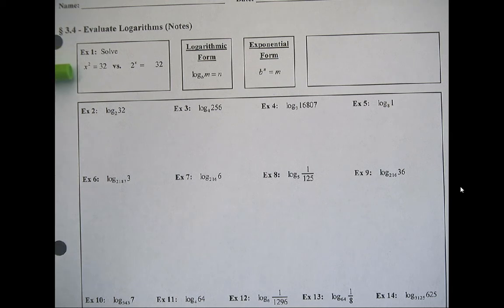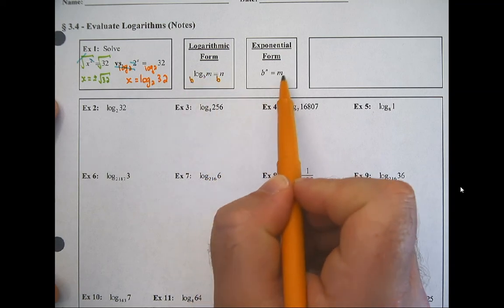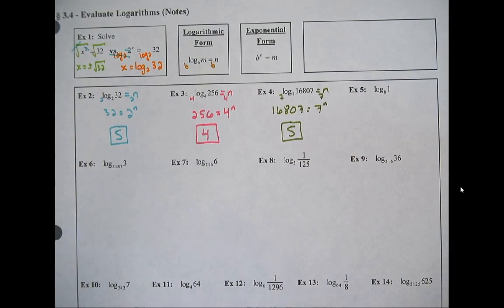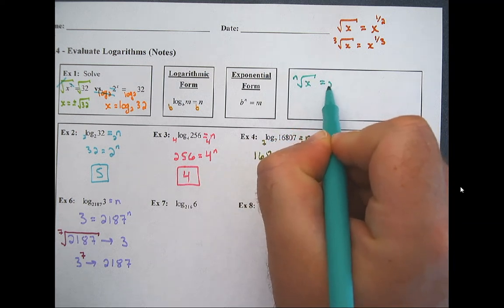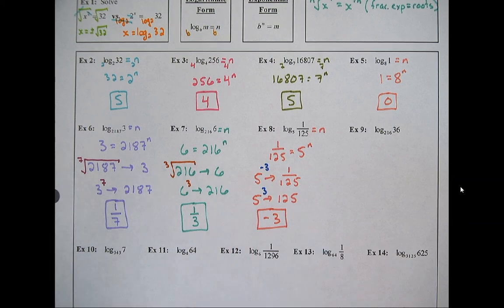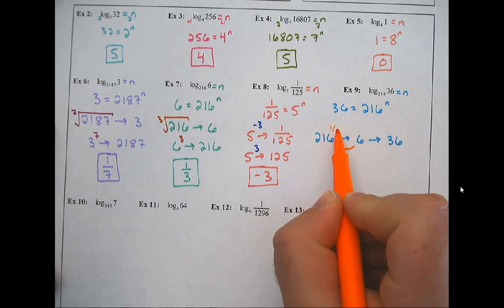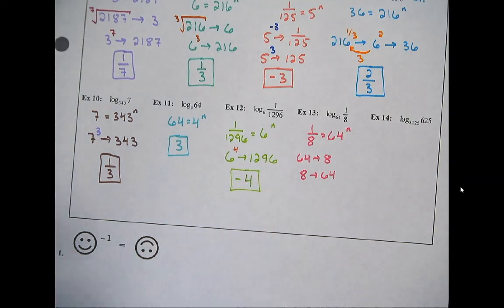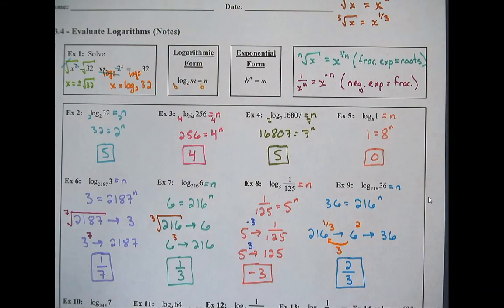PC § 3.4 (old)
Evaluate Logarithms